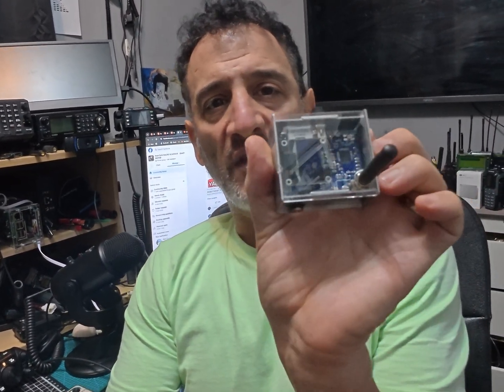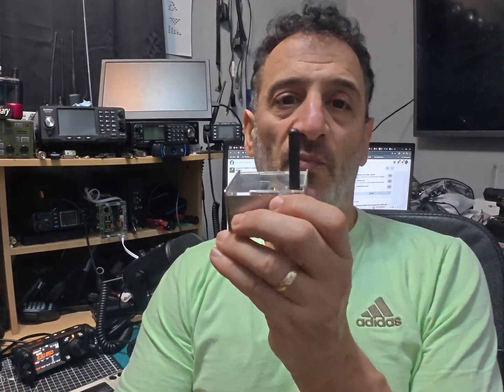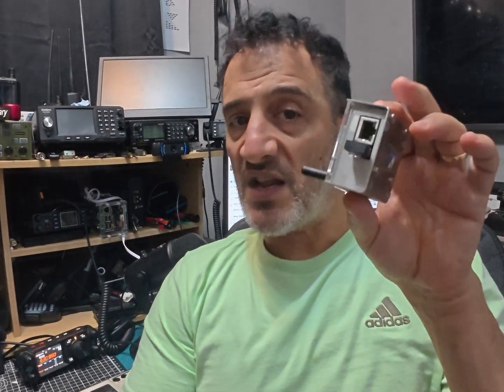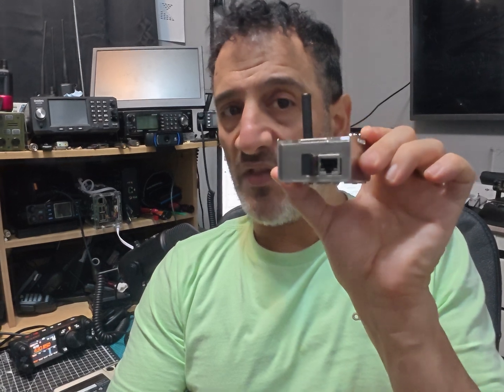Dont Rush Learning Ham Radio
BAOFENG DM1701 DMR VHF UHF
MMDVM JUMBO HOTSPOT